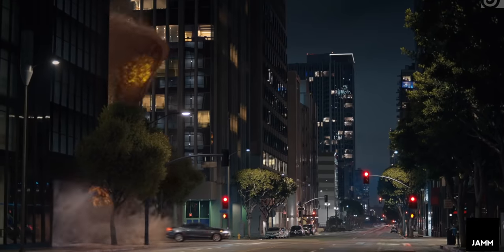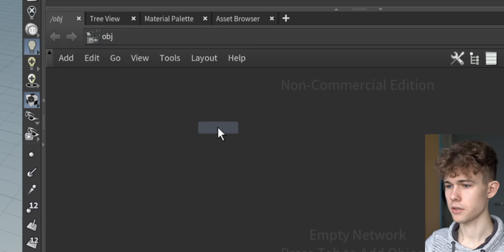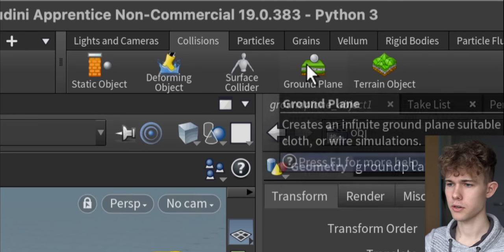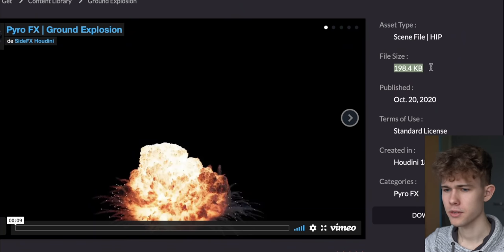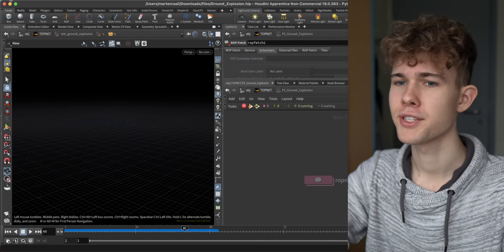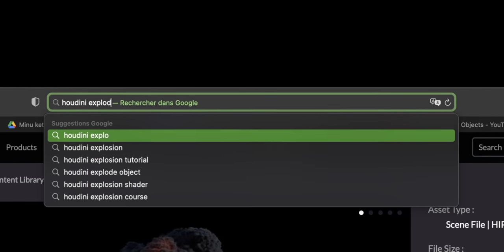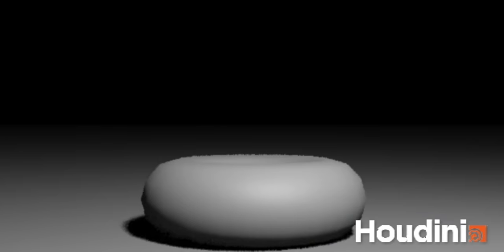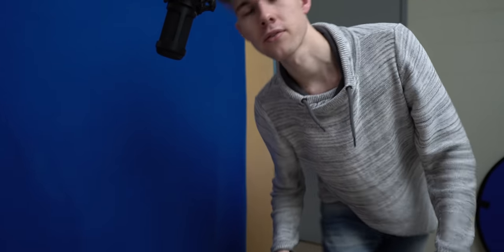Blender user tries Houdini for the FIRST time!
Houdini is the holy grail of CG software and I finally tried it out.